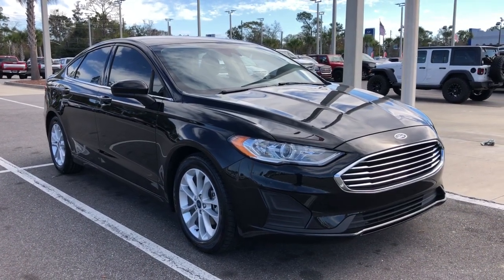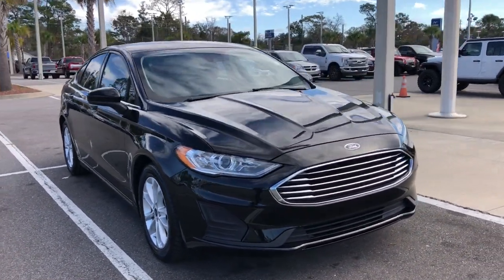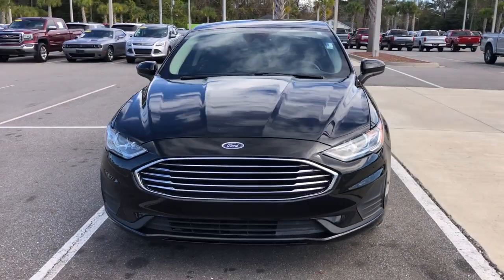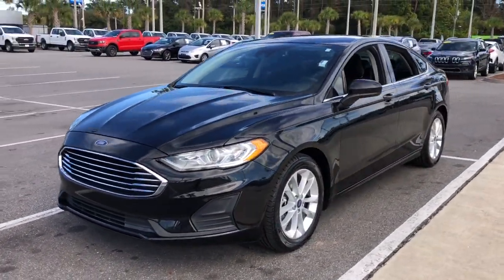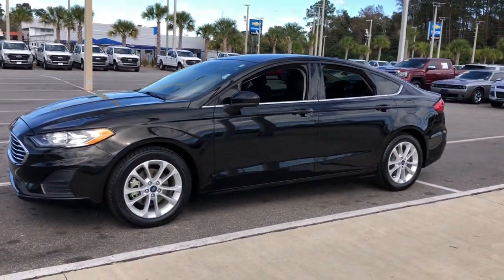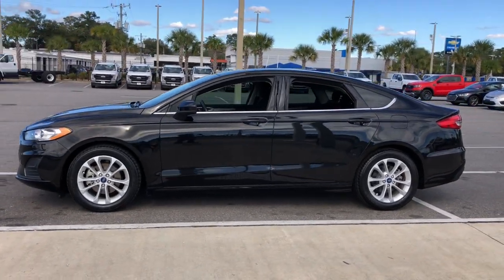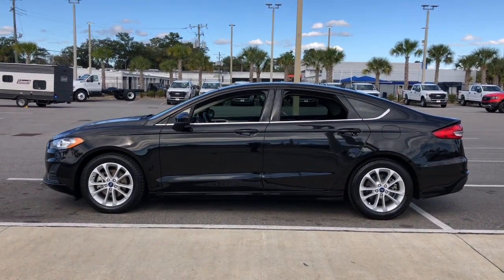2019 Ford Fusion Jacksonville, Orange Park, Gainesville, St. Augustine, Kingsland, FL KR127788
Black Used 2019 Ford Fusion available in Jacksonville, Florida at Duval Ford. Servicing the Orange Park, Gainesville, St. Augustine, Kingsland, FL area.

Duval Ford
1616 Cassat Ave

This 2019 Ford Fusion SE in Agate Black features Equipment Group 150A 4-Wheel Disc Brakes 6 Speakers ABS brakes Air Conditioning Alloy wheels AM/FM radio: SiriusXM Apple CarPlay & Android Auto Auto High-beam Headlights Auto Stop-Start Technology Auto-dimming Rear-View mirror Automatic temperature control Brake assist Bumpers: body-color Cloth Front Bucket Seats Compass Delay-off headlights Driver door bin Driver vanity mirror Dual front impact airbags Dual front side impact airbags Electronic Stability Control Emergency communication system: 911 Assist Exterior Parking Camera Rear Four wheel independent suspension Front anti-roll bar Front Bucket Seats Front Center Armrest Front dual zone A/C Front reading lights Fully automatic headlights Illuminated entry Knee airbag Low tire pressure warning Occupant sensing airbag Outside temperature display Overhead airbag Overhead console Panic alarm Passenger door bin Passenger vanity mirror Power door mirrors Power driver seat Power passenger seat Power steering Power windows Radio data system Radio: AM/FM/MP3 Stereo Rain sensing wipers Rear anti-roll bar Rear Parking Sensors Rear reading lights Rear seat center armrest Rear window defroster Remote keyless entry Security system SiriusXM Radio Speed control Speed-sensing steering Speed-Sensitive Wipers Split folding rear seat Steering wheel mounted audio controls SYNC 3 Communications & Entertainment System Tachometer Telescoping steering wheel Tilt steering wheel Traction control Trip computer Turn signal indicator mirrors Variably intermittent wipers and Wheels: 17 Sparkle Silver-Painted Aluminum: **ONE OWNER NEVER A RENTAL** **BLUETOOTH HANDS FREE** **BACK-UP CAMERA!! **COMMISSION FREE SALES PEOPLE **5 DAY MONEY BACK GUARANTEE **CAR WASHES FOR LIFE **1ST OIL CHANGE FREE Equipment Group 150A. SE Priced below KBB Fair Purchase Price! 23/34 City/Highway MPG This unit gives you the Peace of mind knowing it has been FACTORY CERTIFIED under the auspices of Ford factory specifications plus our Real Deal No Bills for the Basics Warranty which an additional 3 Month Protection Plan that includes 3 month of tire replacement / repair 3 month battery replacement 3 month of brake replacement / repair and 3 month of light bulb replacement. Our 90 Day/3000 mile preowned car protection also includes A/C and we also offer a 5 Days / 300 mile Return Policy. Buy Preowned with Confidence at Duval Ford. Prices are plus tax tag title $198 Electronic Filing Fee and dealer pre-delivery service fee in the amount of $899 which charge represents cost and profit to the dealer for items such as cleaning inspecting and adjusting new and used vehicles and preparing documents related to the sale.